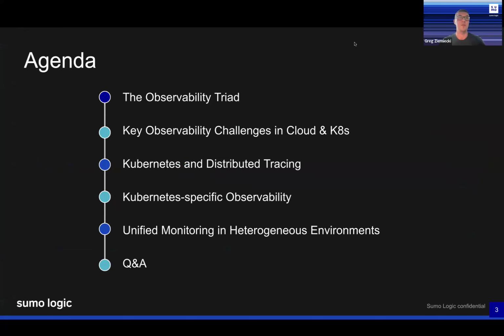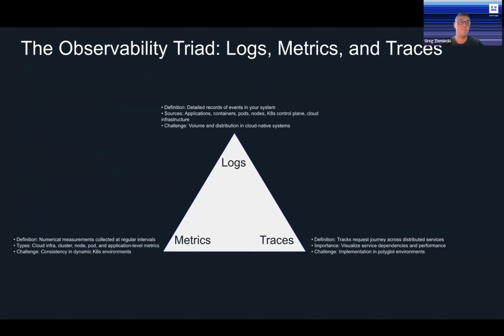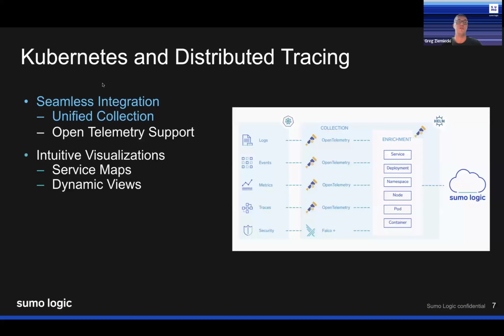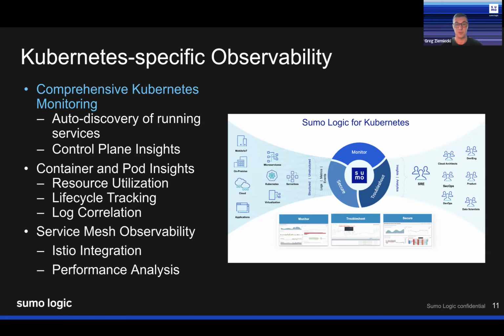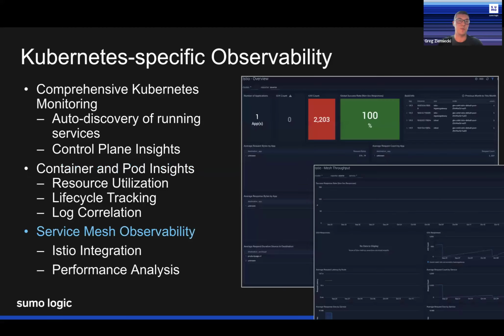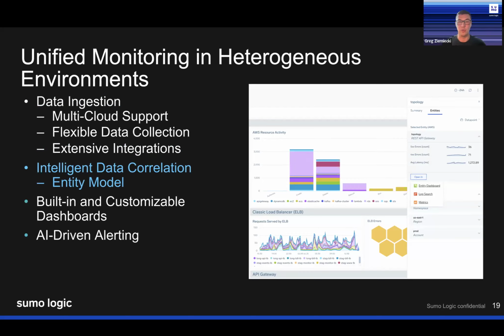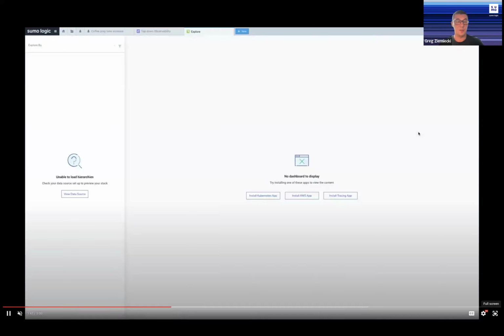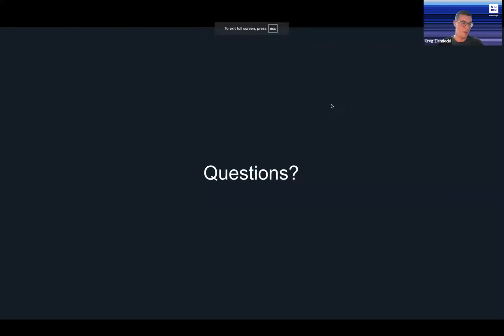Demystifying Complexity in Cloud / K8s Environments - Sumo Logic Customer Brown Bag - July 25, 2024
Join us as Greg talks about demystifying complexity in Cloud & Kubernetes (K8s) environments.